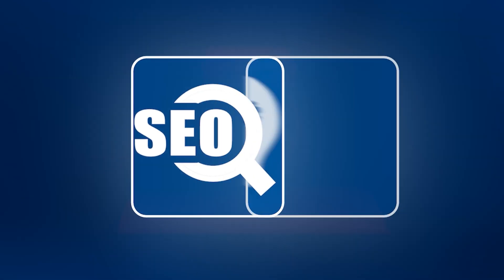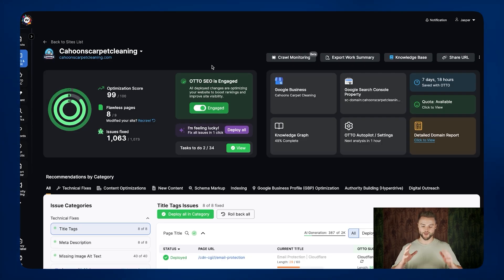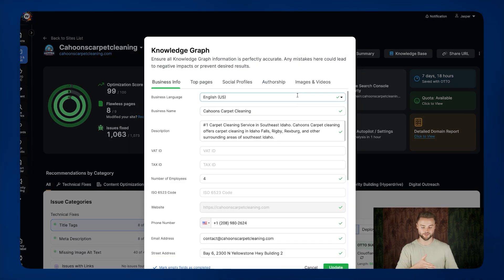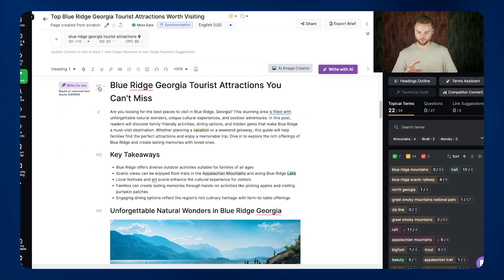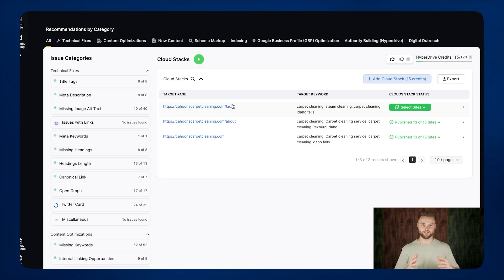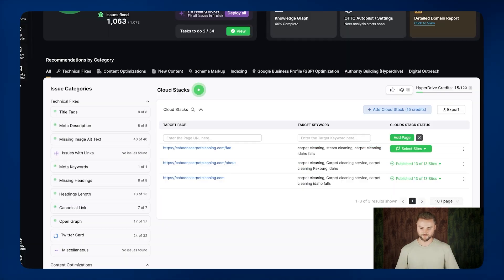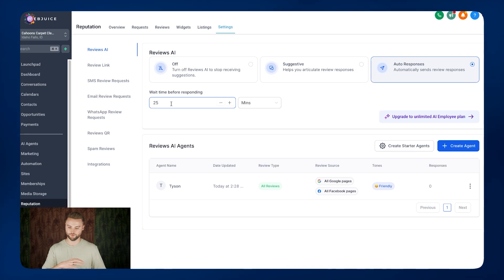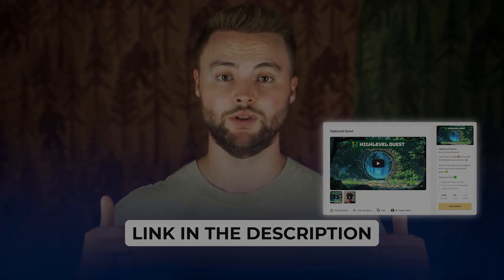Get 10x More Website Traffic With These AI SEO Cheat Codes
(When signing up with the link above HighLevel pays me commission. So in return, you'll get 2 free weekly zoom calls with me for life, access to my private HighLevel Vault community on skool, 50+ GoHighLevel snapshots, and more) **Also make sure you don't have any VPN's or Ad Blockers on when clicking the link above or you won't receive my free bonuses**

Learn how to leverage AI SEO tools that do 99% of the work for you!